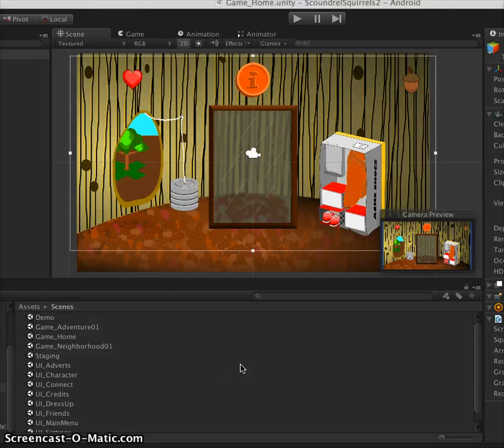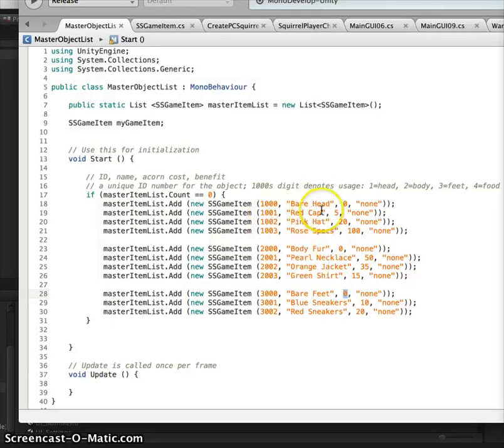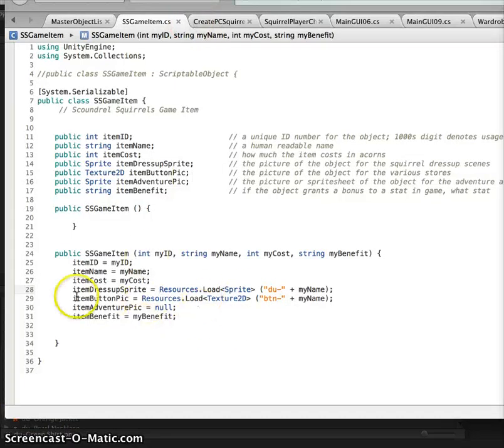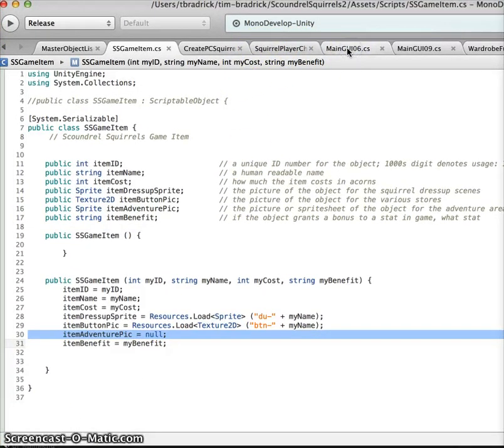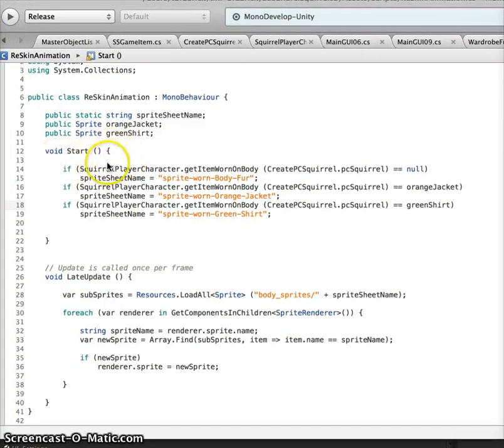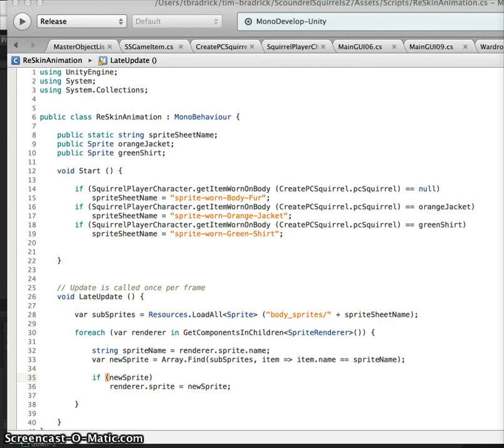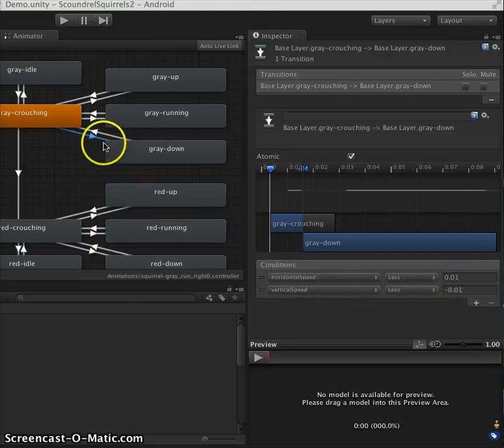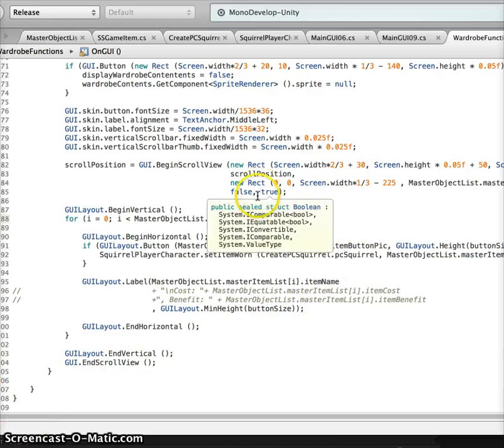Milestone 3 Code Discussion